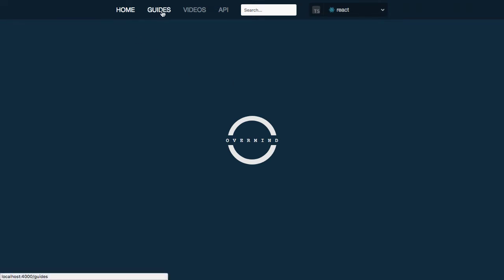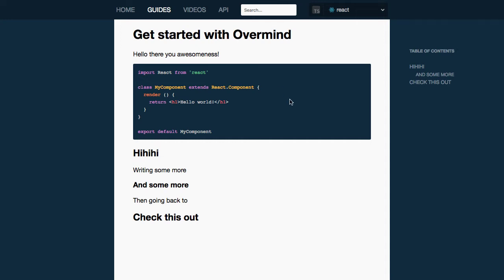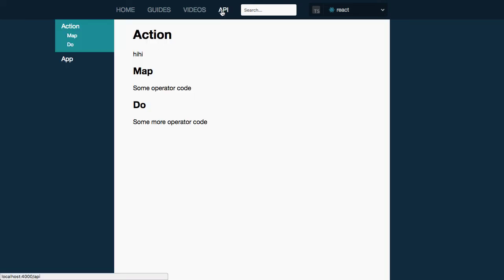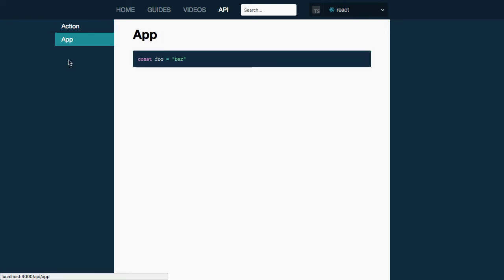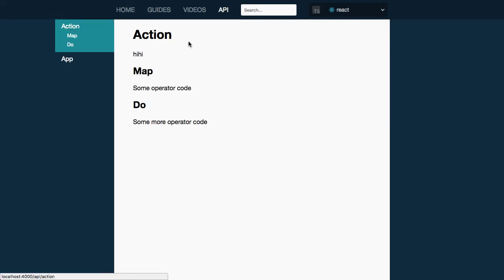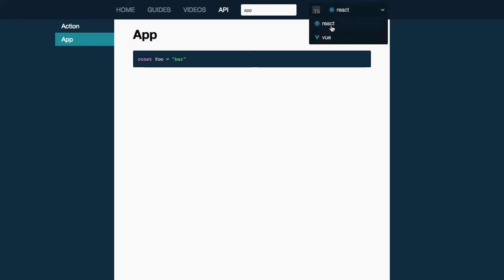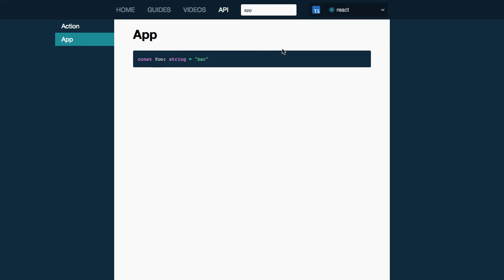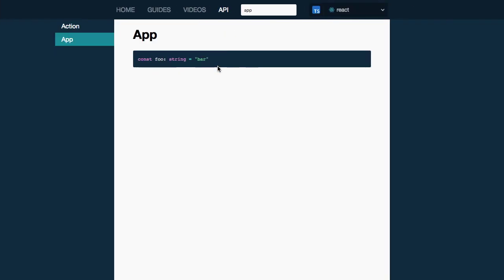overmind website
Showing off the overmind project website